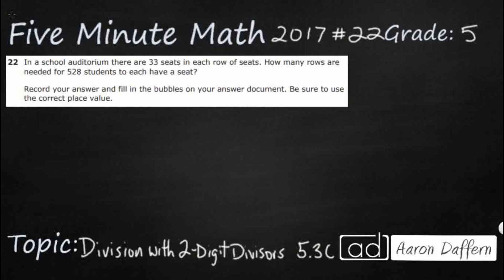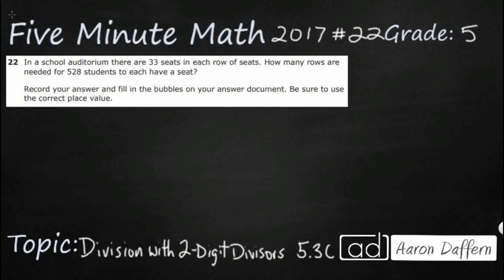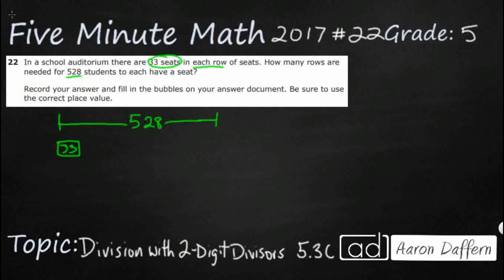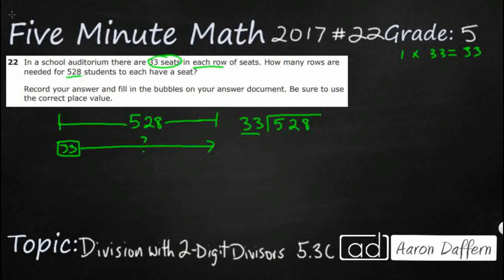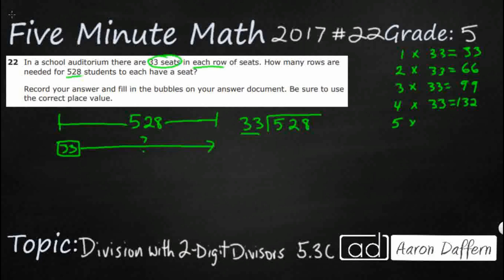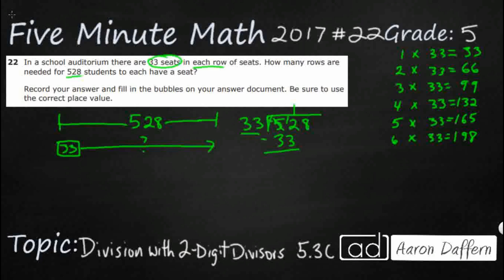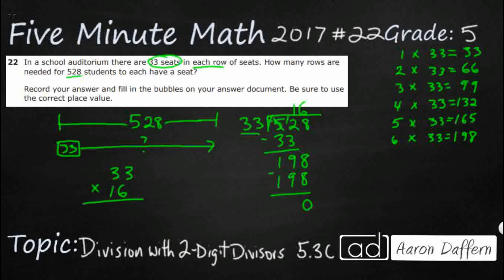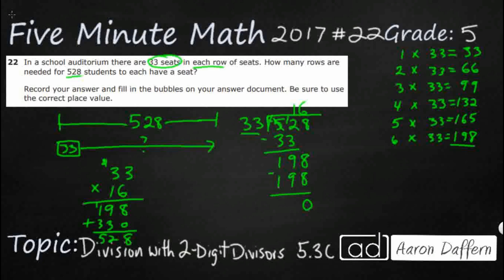5th Grade STAAR Practice Division with 2-Digit Divisors (5.3C - #2)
Practice solving with proficiency for quotients of up to a four-digit dividend by a two-digit divisor using strategies and the standard algorithm with a test item from the 2017 released STAAR test (#22 - 5.3C).